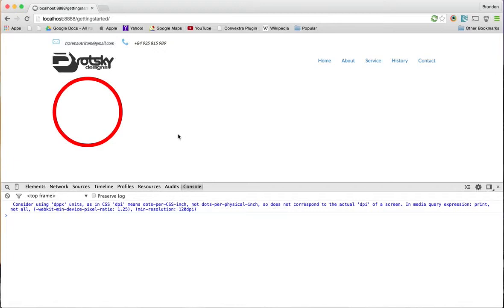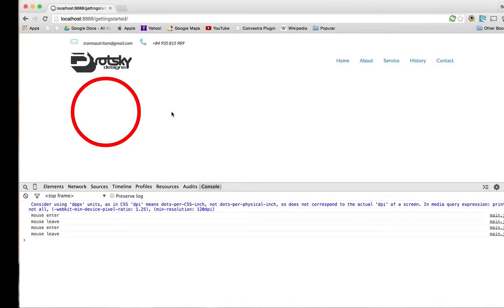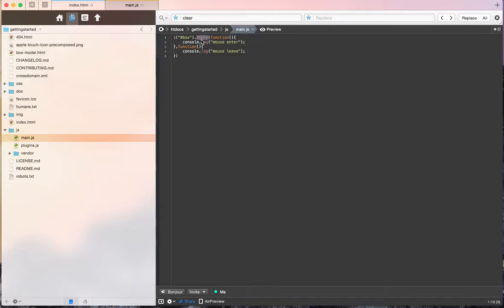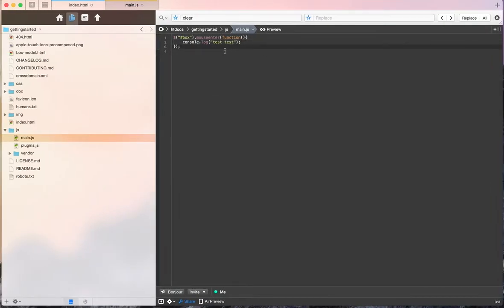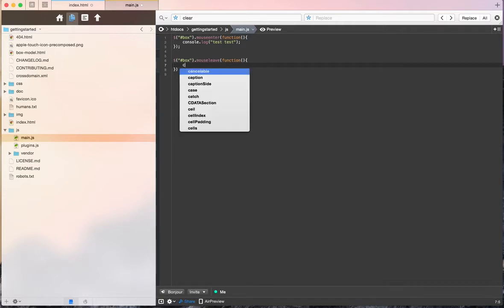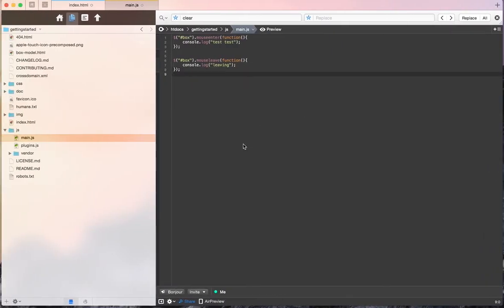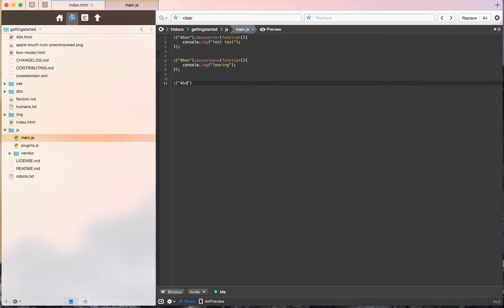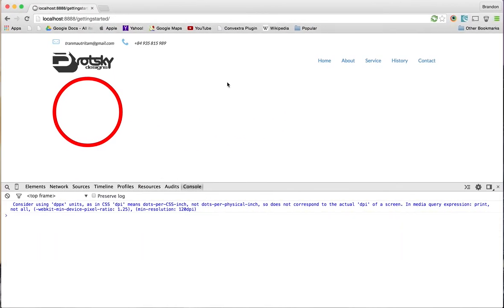jQuery .hover() Tutorial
I explain the jQuery .hover() function and how it works. I show how the .hover() is a combination of .mouseenter() and .mouseleave().